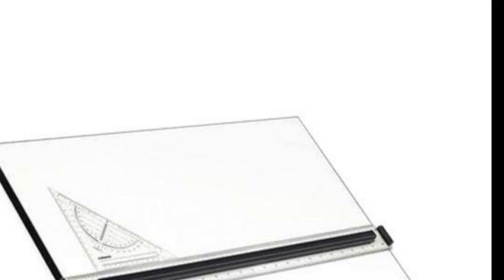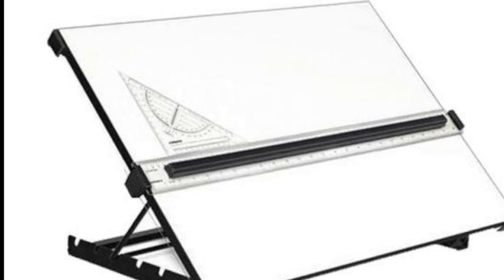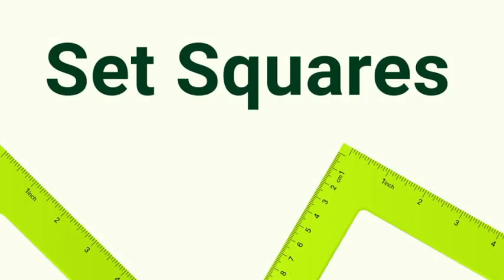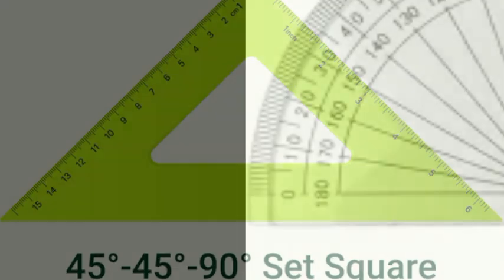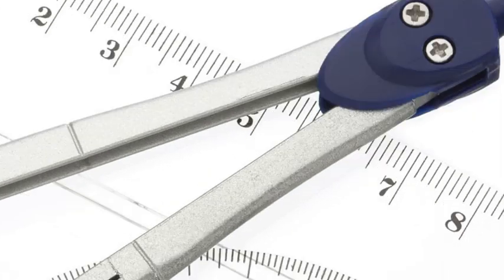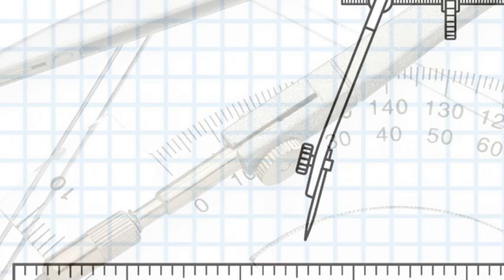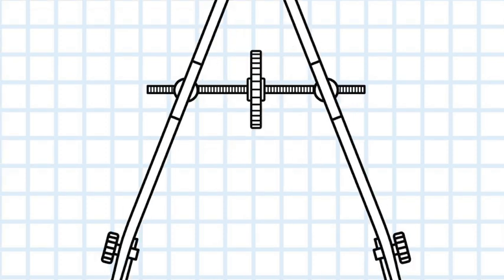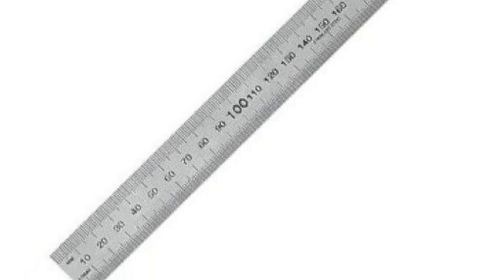Drawing Equipments (Drawing Instruments and Materials)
Use of various drawing exquipments and materials explained.